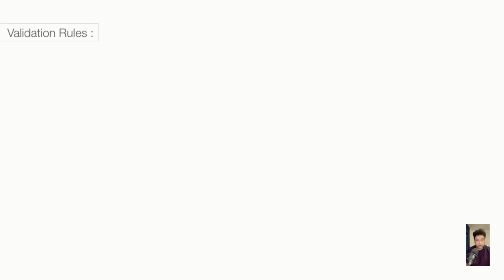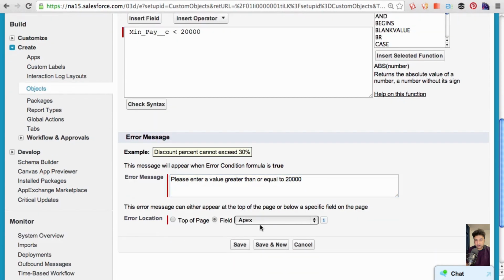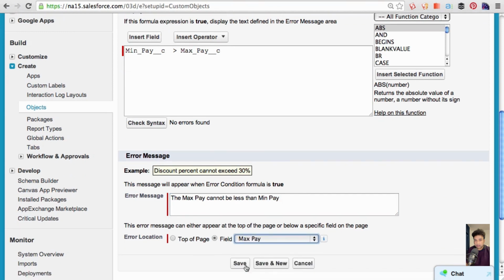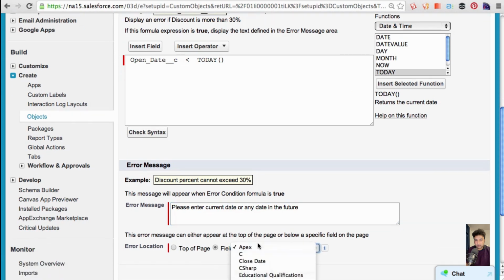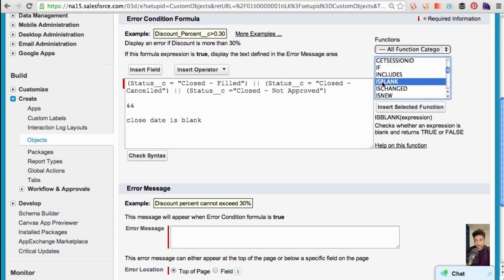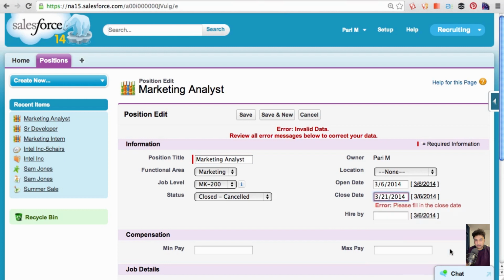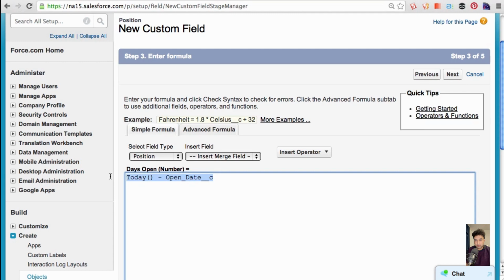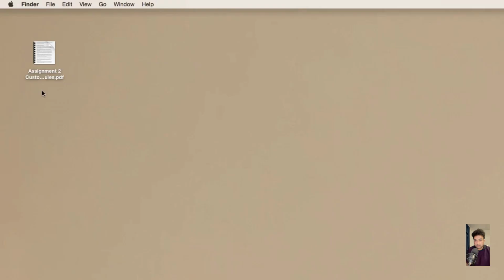8. How toValidation Rules in Salesforce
🔍 Mastering Validation Rules in Salesforce: Episode 8

Welcome back to LearnTechWithShakil! In this enlightening tutorial, we're diving into Validation Rules in Salesforce. Buckle up as we explore how to ensure data accuracy and integrity within your organization's Salesforce instance.

📌 Validation Rules act as gatekeepers, ensuring that the data entered adheres to predefined standards. In this episode, we'll guide you through the process of creating and customizing Validation Rules, from simple checks to more complex scenarios.

🔥 Key Highlights:
✅ Understand the purpose and importance of Validation Rules.
✅ Learn to create rules for different data types and scenarios.
✅ Explore error messages and user-friendly notifications.

🌐 Join us in mastering the art of Validation Rules, empowering you to maintain data quality and precision within your Salesforce environment.